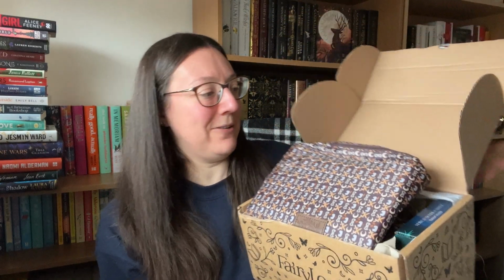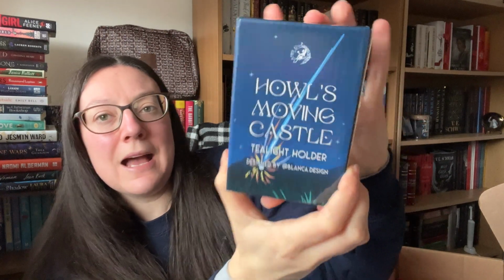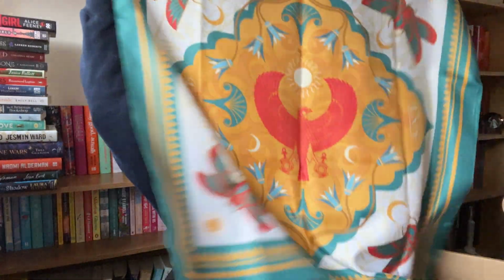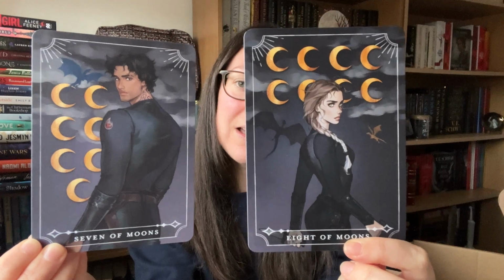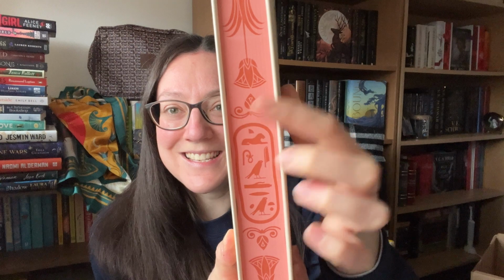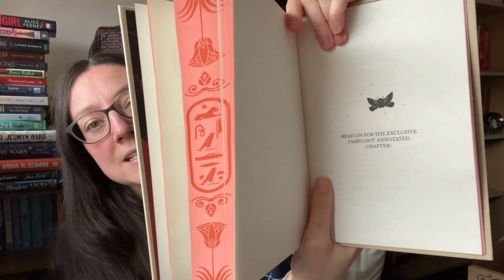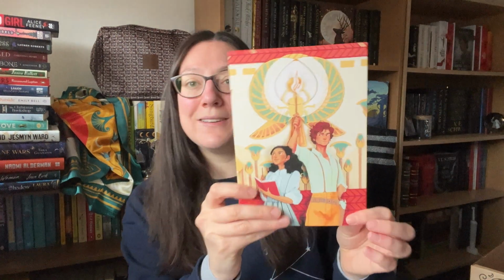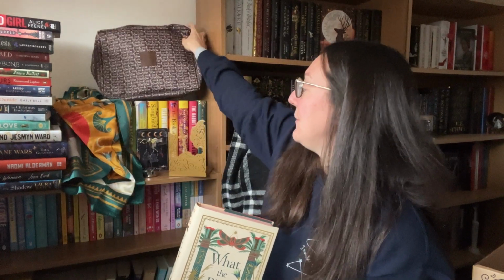Unboxing Fairyloot YA December 2023 Artefacts of Power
Thank you for joining me in unboxing the December Fairyloot YA box.

This is a fantasy/science fiction young adult monthly book subscription service.  The monthly book can be purchased on its own, or with four items themed on either the book of the month or other fantasy/sci-fi book fandoms.  I like to get the book along with the items, and share my unboxing here on YouTube.

 ⭐️ Other Items shown in the Video ⭐️

👕 Jumper (bought off Etsy, seller is TheLibraryCloset)

Useful Links for products/services that I use regularly

📦 Stackry
(ship from the US to the UK, and lots of other countries)
Referral Program ... get $10 off your first shipment (and I get $10 off my next shipment)

⃤ Tripod (how I hold up my phone to record)
🖥️ Computer (how I edited this video)
📱 Phone (how I recorded this video)

☺️ Skin and Me
Get your first Daily Doser for only £3.50! … and if you use my code it lets me donate £10 to charity or get £10 credit on my own account: MICHELLF9WTJ

Michelle x

Please also note that linked editions of any books mentioned may be different to those shown in the video. Please check with the supplier before making a final purchase.